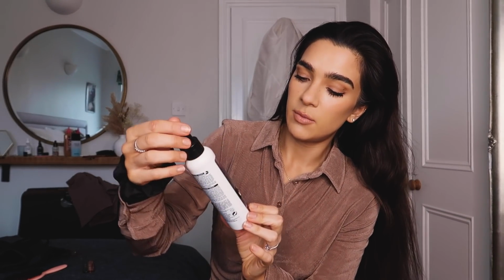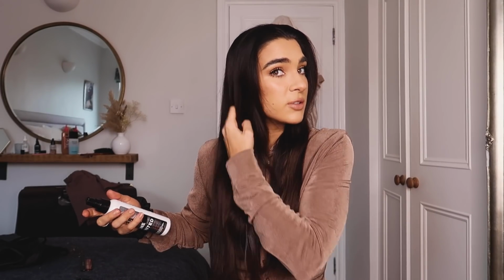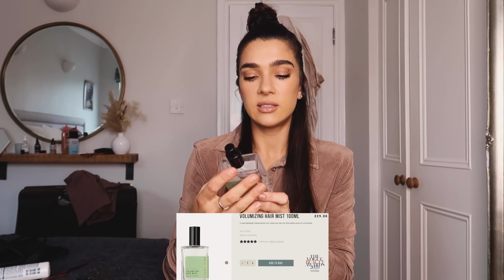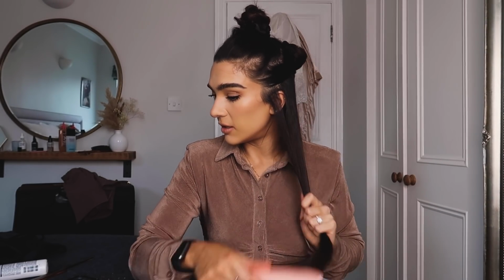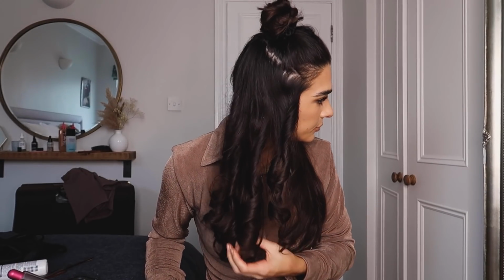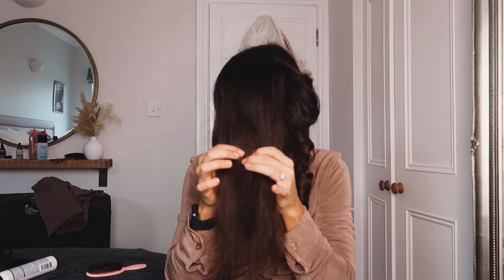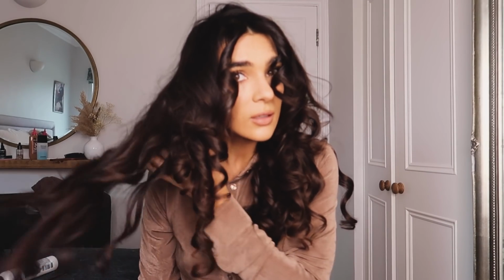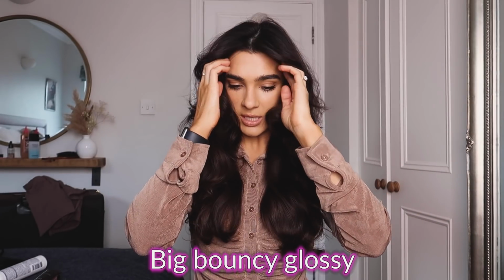Voluminous Big Bouncy Hair Tutorial | Stef Fit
Hey you guys, hope everyone’s good.

I know this video is up there with my more requested so I hope you enjoy it! It’s the hair care I tend to use after I wash my hair when I’m going to style it!! It’s big on volume & I actually always prefer the day after too! Really hope it's helpful for you and you enjoyed this look!

Product links below*:
Redken One United Spray
Larry King Hair Care
Salt Spray Alternative